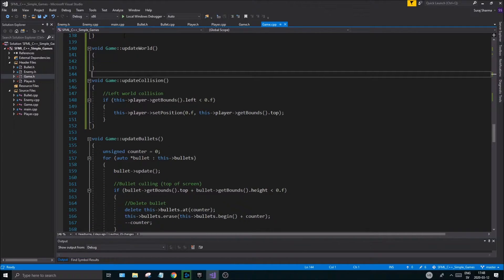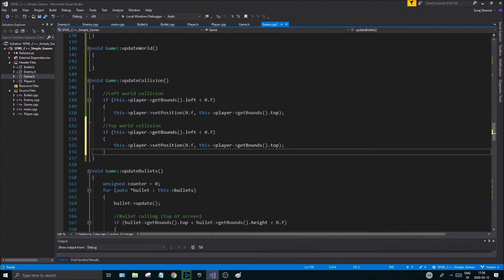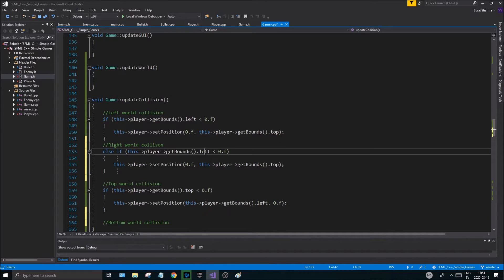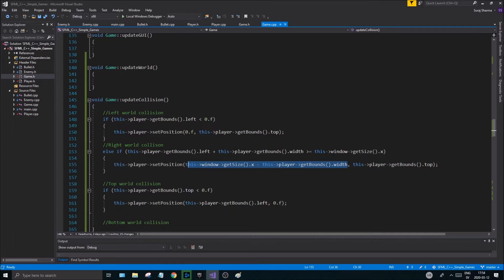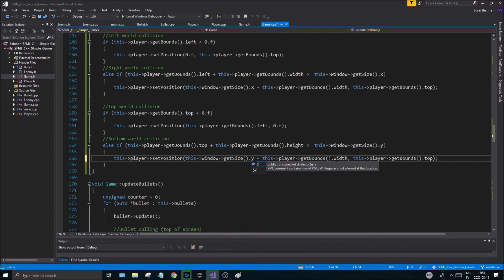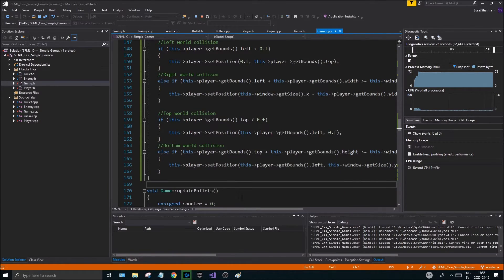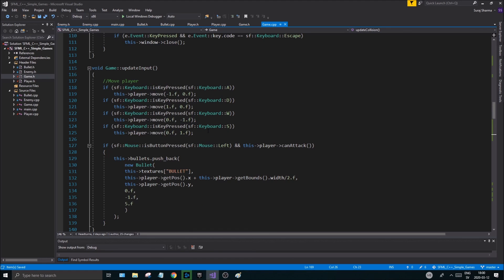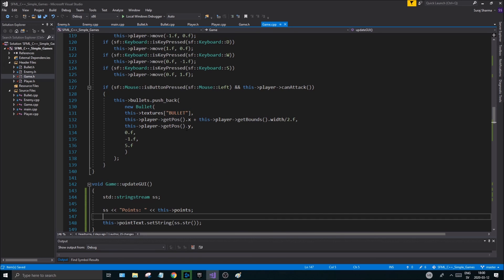[ C++ & SFML - Simple 2D Games ] - GAME 3 / PART 13 - Collision with the screen!